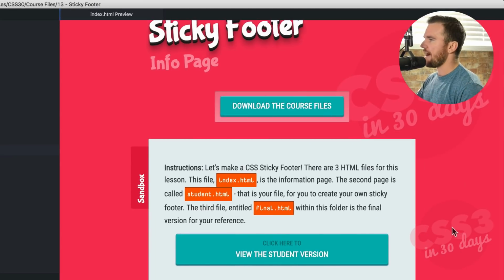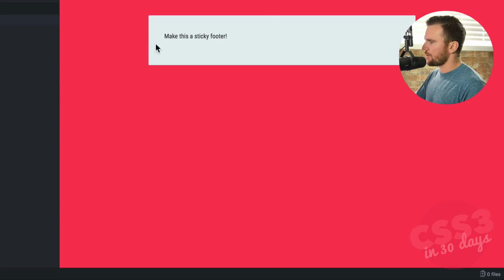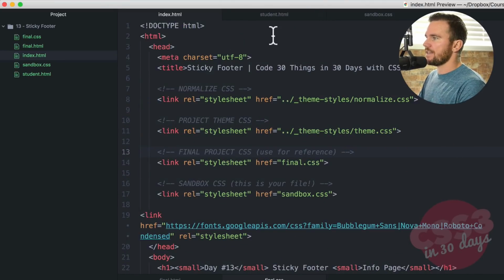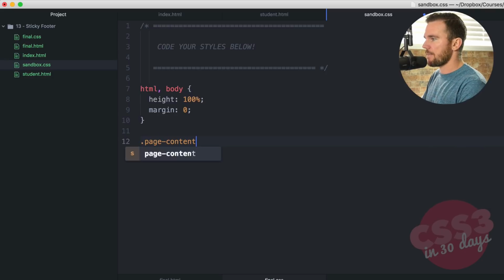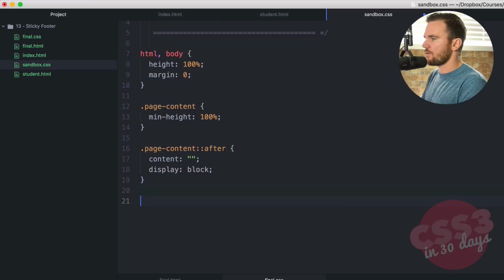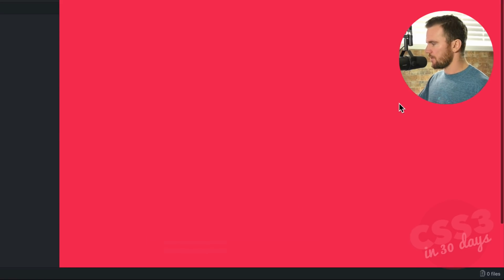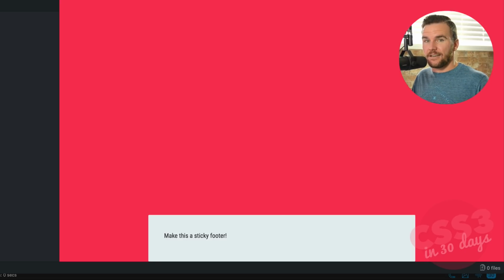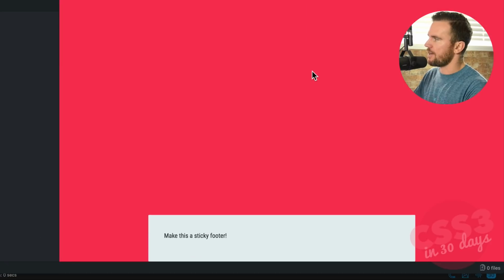Sticky Footer: CSS Tutorial (Day 13 of CSS3 in 30 Days)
Learn how to make a CSS Sticky Footer!